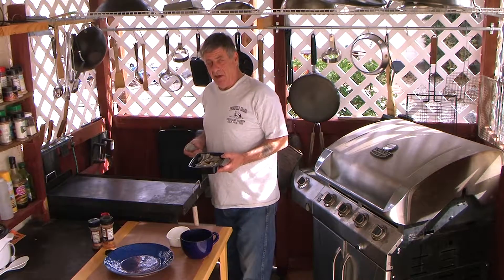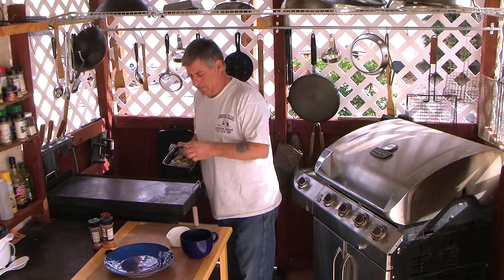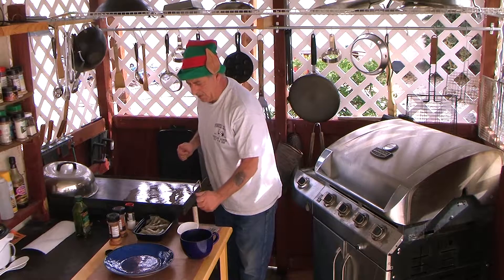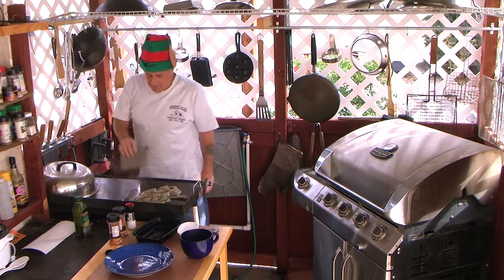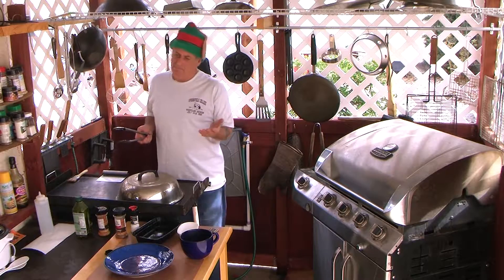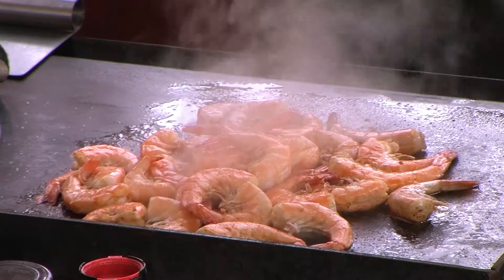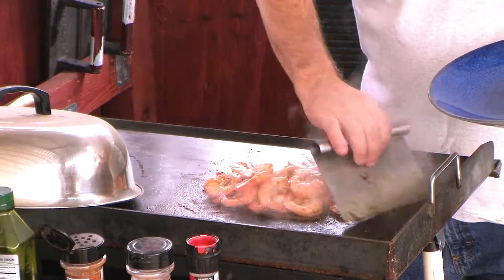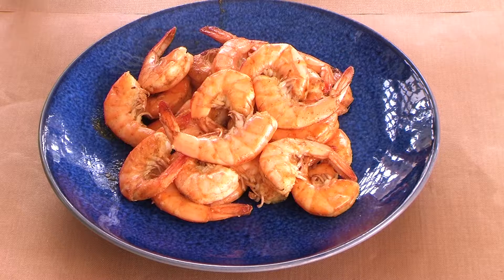Cook Shrimp on a flatop grill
Mikes Grillin is about cooking daily meals outside in Arizona. I share my fun time cooking and I like trying new recipes.